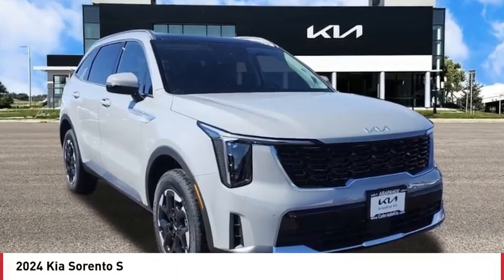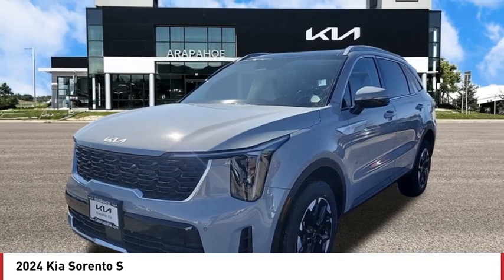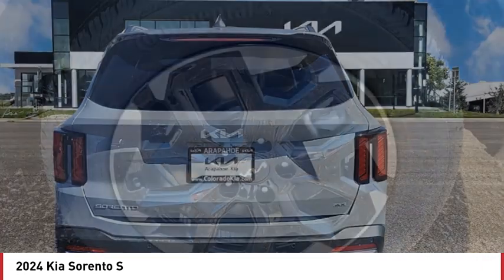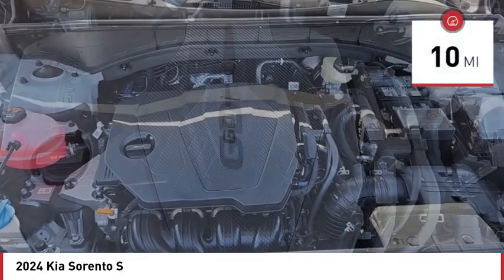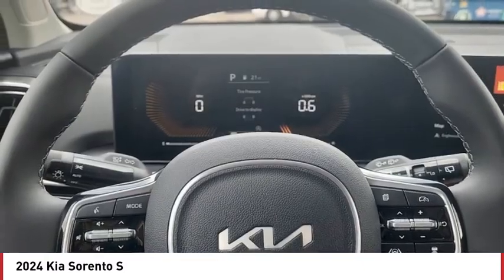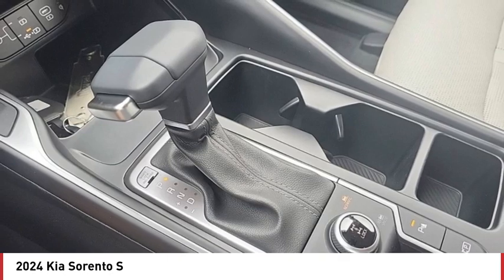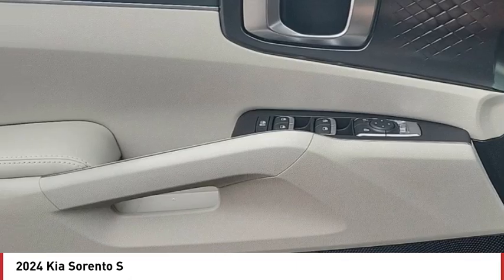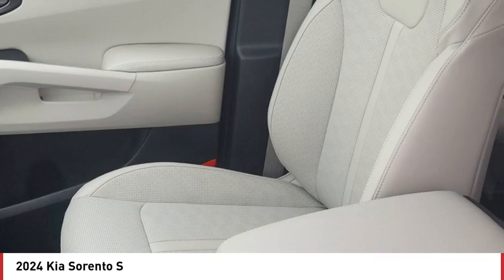2024 Kia Sorento Greenwood Village CO R6033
Arapahoe Kia
9400 E Arapaphoe Rd

Wolf Gray Recent Arrival! 2024 Kia Sorento S AWD 8-Speed Automatic4D Sport Utility 2.5L I4 DGI DOHC 16V LEV3-SULEV30 191hp23/28 City/Highway MPG